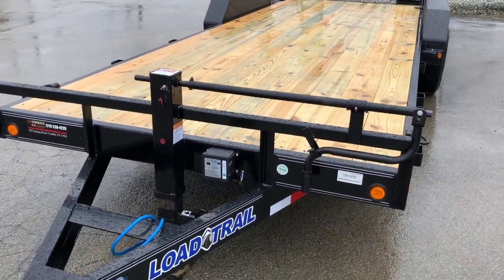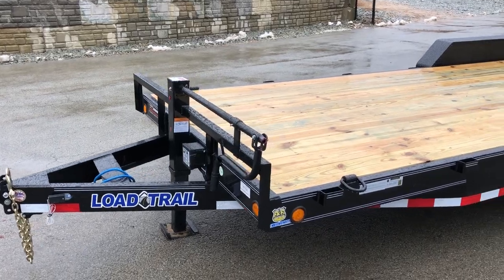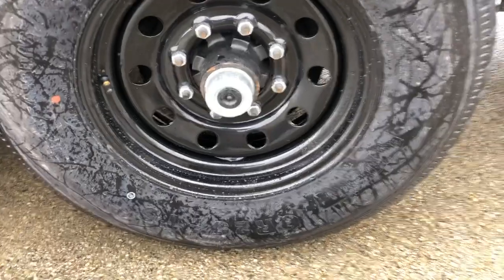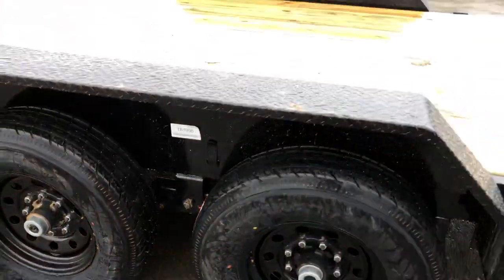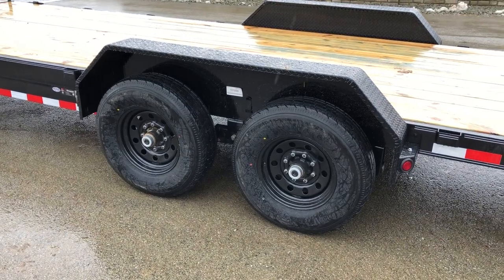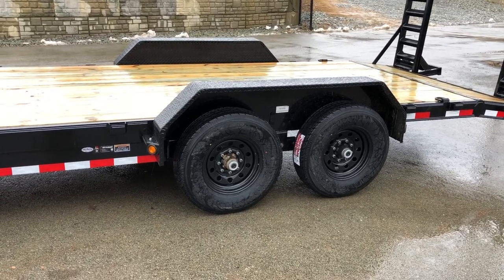Load Trail 7x22' Equipment Trailer 14000# GVW * CH8322072-EQ